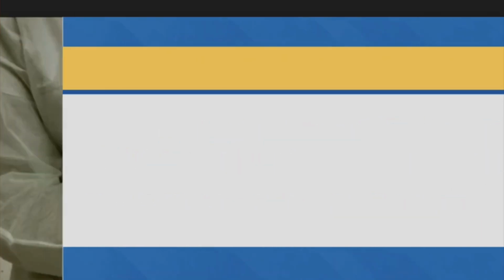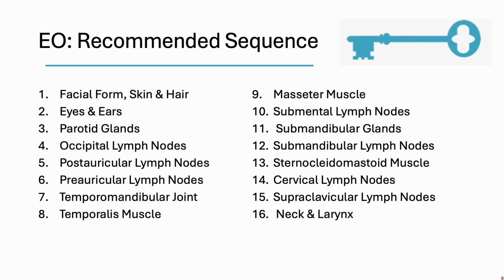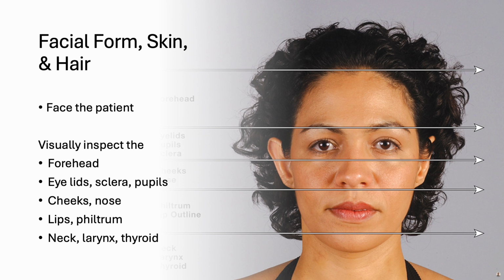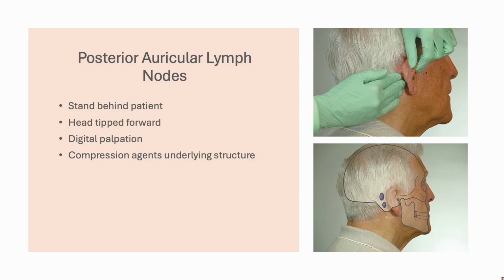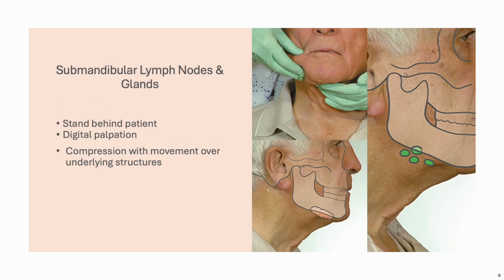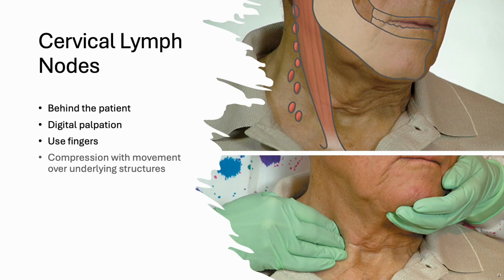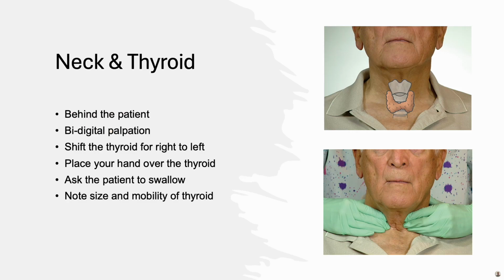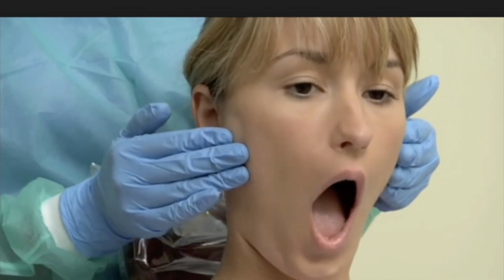faculty calibration EO/IO module 2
Extra Oral Exam
Estimated time to complete: 5 min